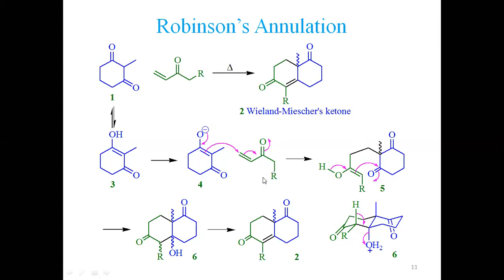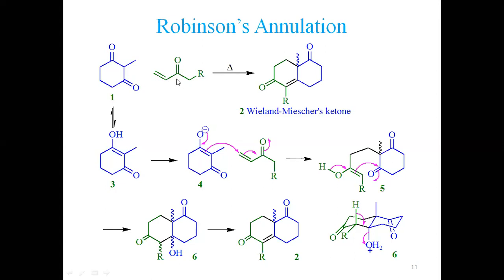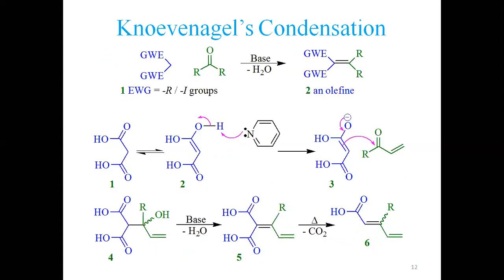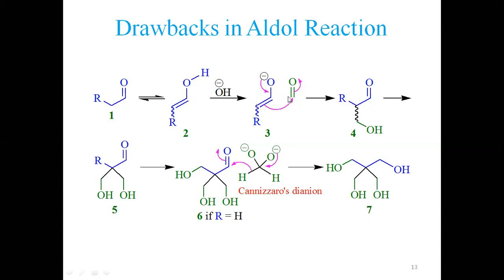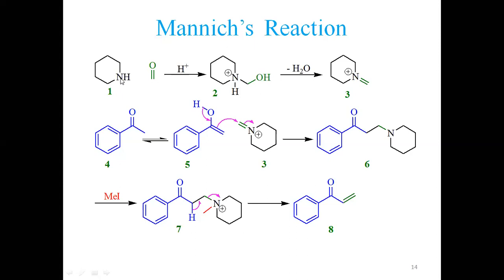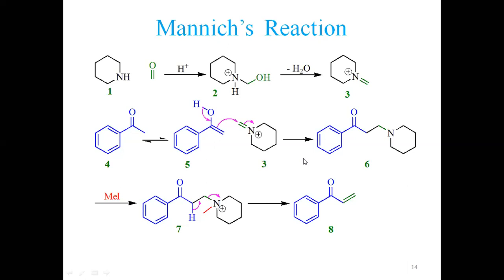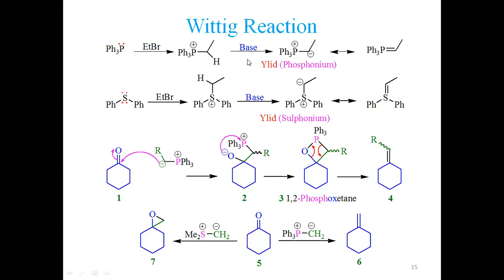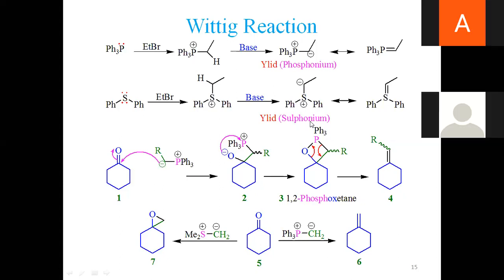Robinson's Ring Annulation Organic Chemistry